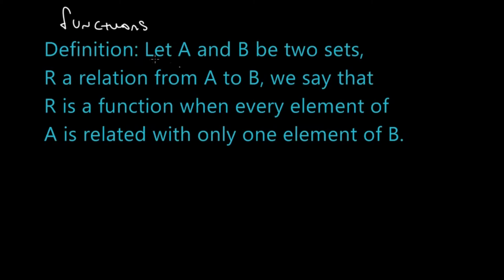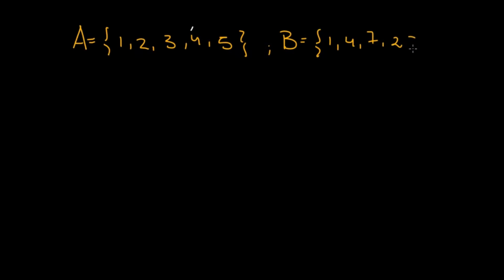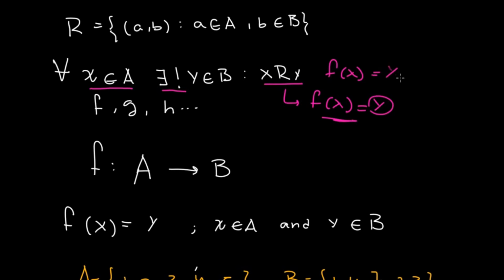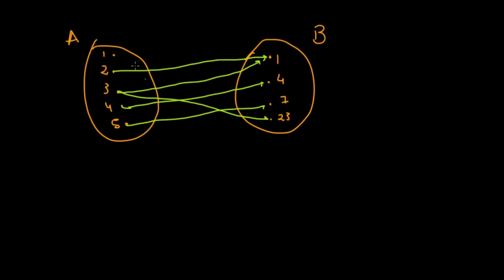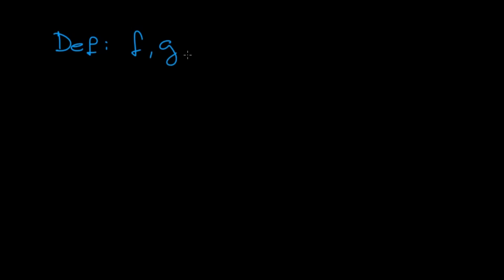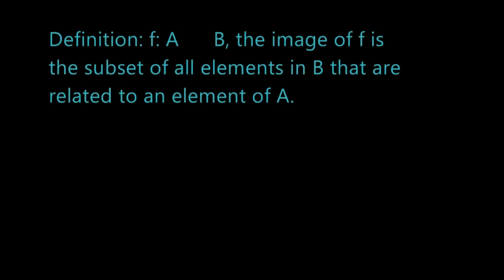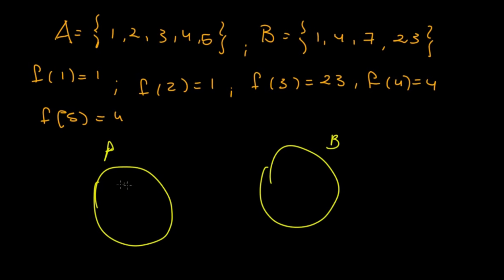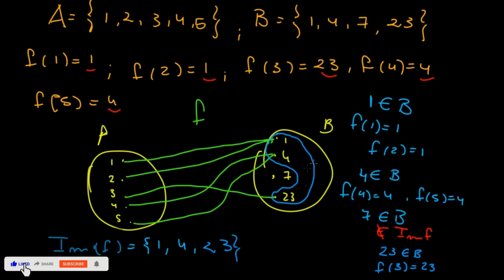Functions - Definition and Examples | Algebra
We explain the definition of a function and Image of a function and work with an example

📚 Buy Algebra books:
- Dummit - Abstract Algebra
- Ash - Basic Abstract Algebra
- Alcock - How to think about Abs. Algebra